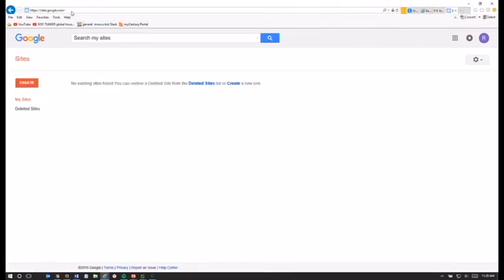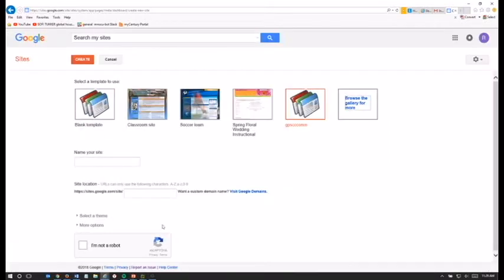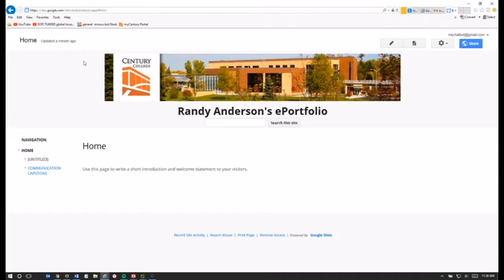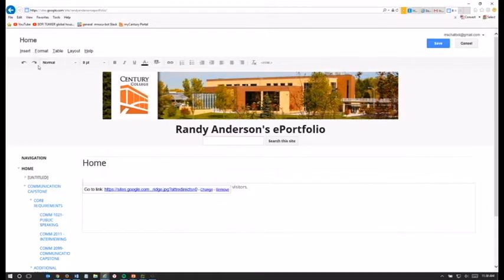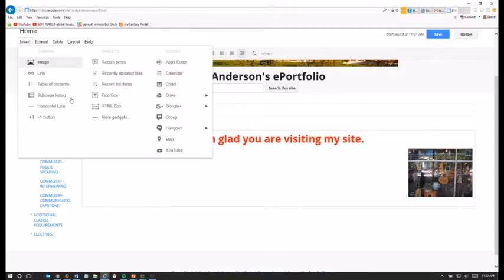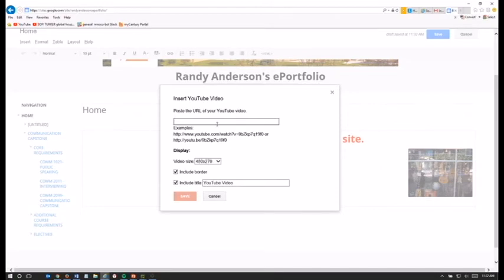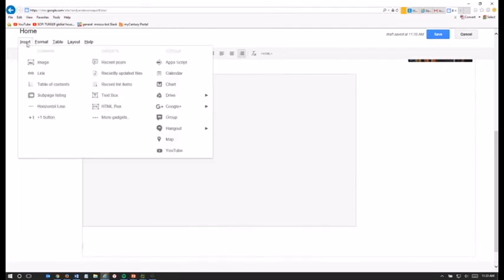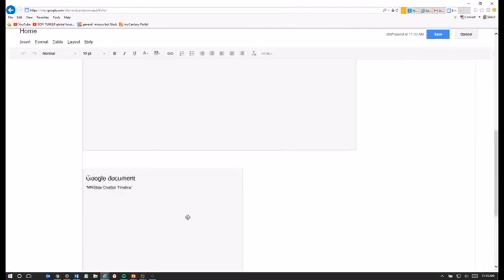Getting Your Google Site Started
A Google Site walks you through the basics steps you need to get your Site started. There is a handout that goes with this video.